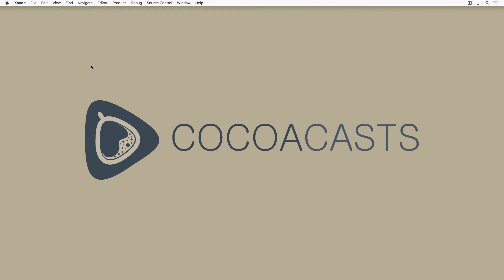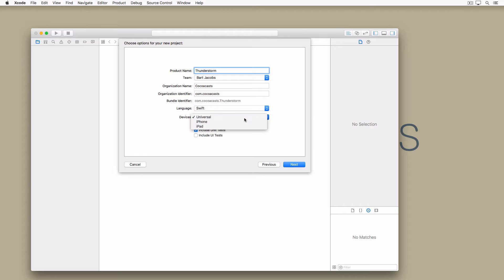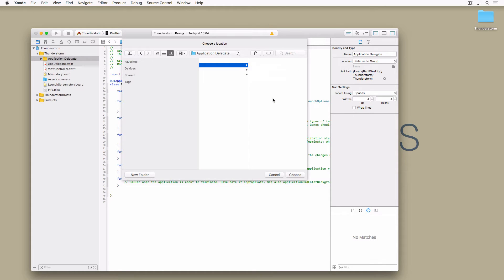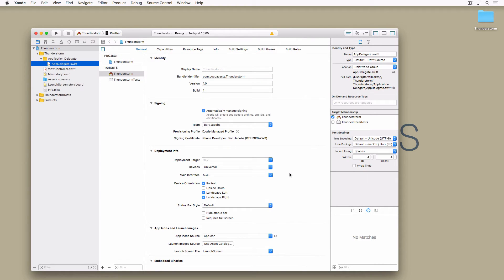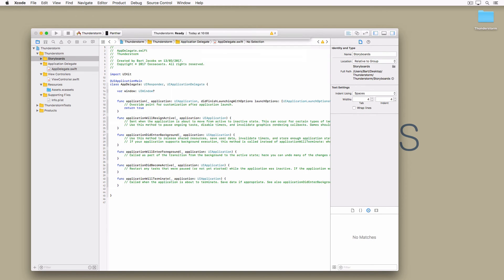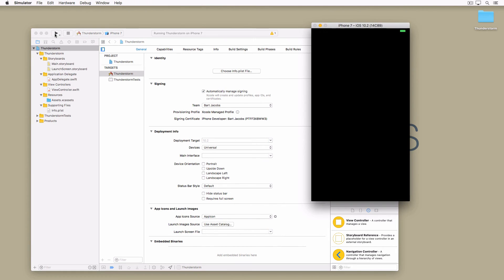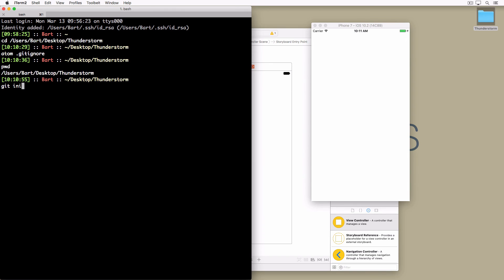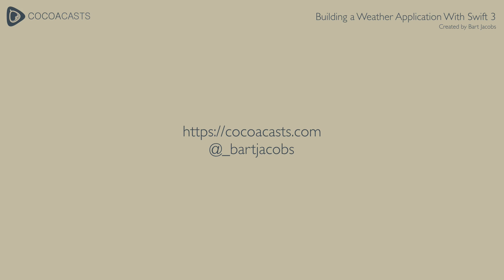[Building a Weather Application With Swift 3] Lesson 1: Setting Up the Project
In this series, you learn how to build a weather application for iOS with Swift 3. Along the way, you learn several skills that are essential for iOS development, including:

- Creating an Application With Xcode and Swift 3
- Fetching Data From a Web Service
- Testing Your Application
- Creating User Interfaces With Storyboards and Auto Layout
- Putting Your Project Under Source Control
- Working With JSON in Swift

Even though this list may seem daunting, a typical iOS project requires you to have these skills. If you have a basic understanding of iOS and Swift development, then this series teaches you how the various pieces fit together. You also learn some best practices that may become invaluable in your toolbox.

We start this series by creating and configuring the project in Xcode. We also take a close look at how we can improve the default structure of the project.